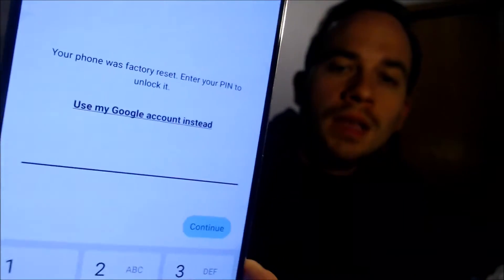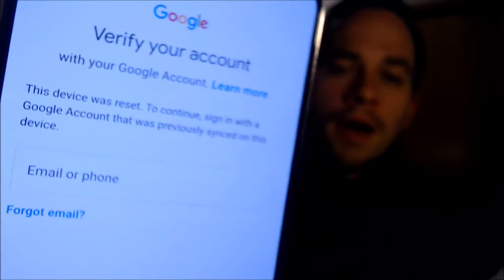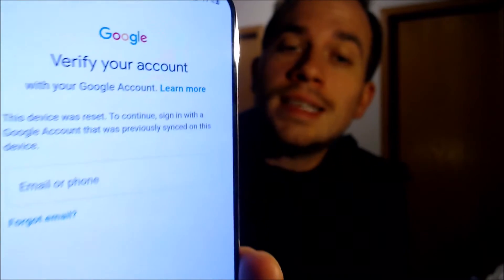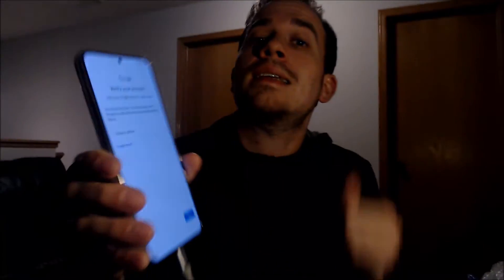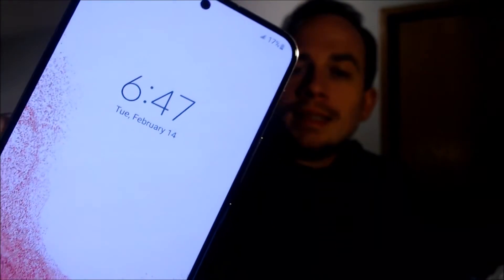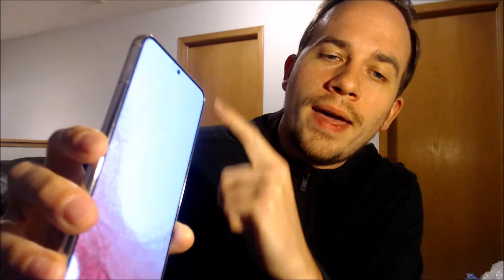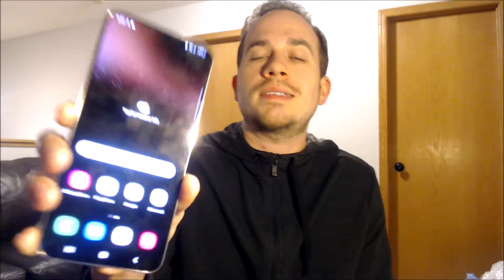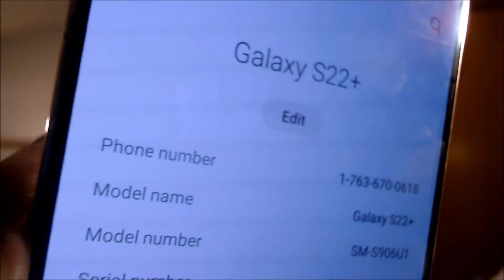Delete / Bypass / Remove Google Account Lock (FRP) on Samsung Galaxy S22+ SM-S906U1!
Video showing a Google Account Lock (FRP) successfully being bypassed/removed on a Samsung Galaxy S22+ (model number SM-S906U1). Google includes this security feature with all devices on Android 5.1 and up so that when a device is reset without first removing the Google account, the device is locked to the previous owner's account. This process that we do to the device allows a bypass of the screen that asks for the Google account of the previous user.

This can also be done for other models of the S22+, such as:

SM-S906W
SM-S906U
SM-S906B
SM-S906N
SM-S9060